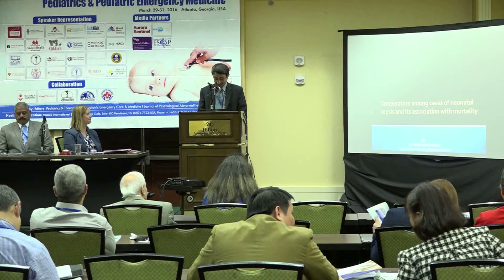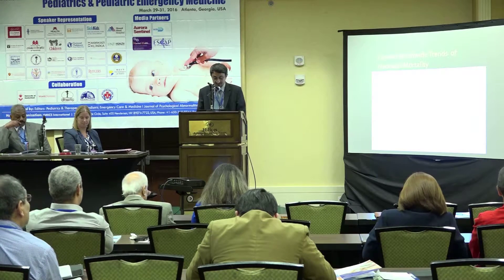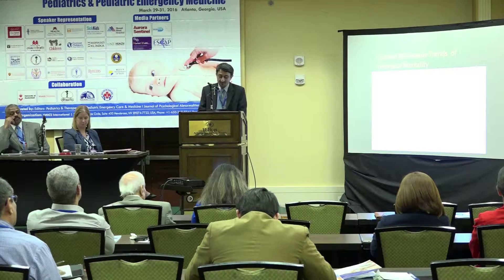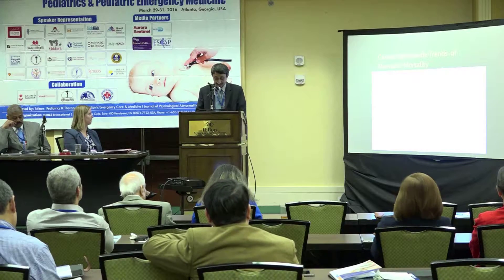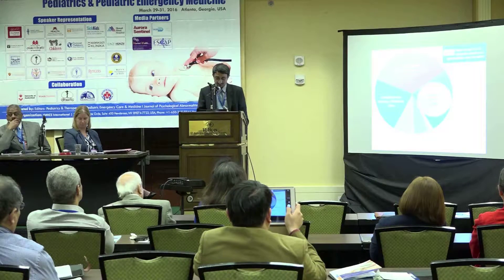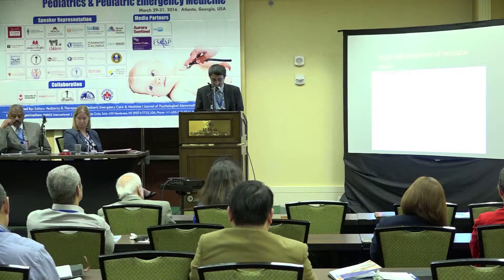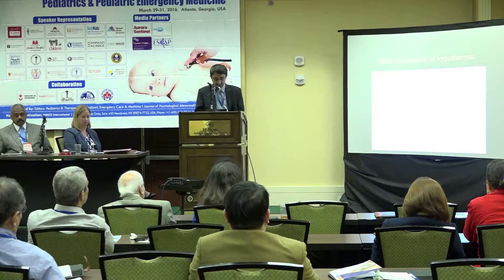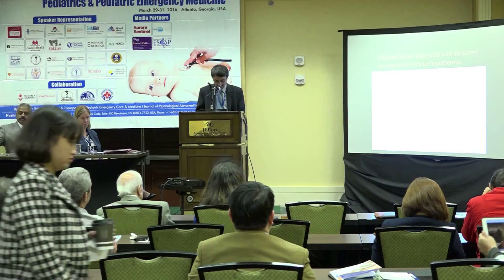Mirza Sultan Ahmad | Pakistan | Pediatric Emergency Medicine 2016 | Conferenceseries LLC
Pediatrics and Pediatric Emergency Medicine Conference March 29-31, 2016  Atlanta, Georgia, USA

Scientific Talk On: Temperature among cases of neonatal sepsis and its association with mortality